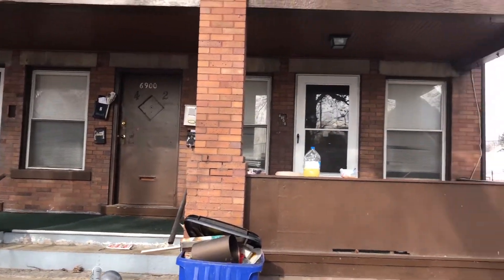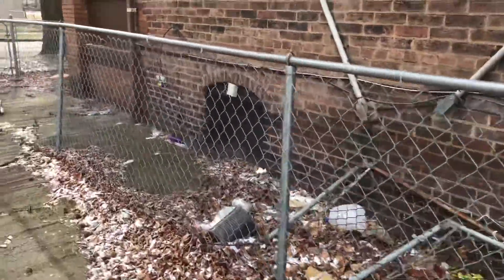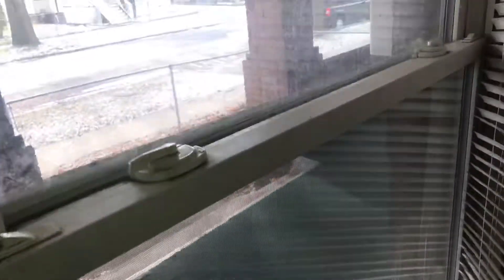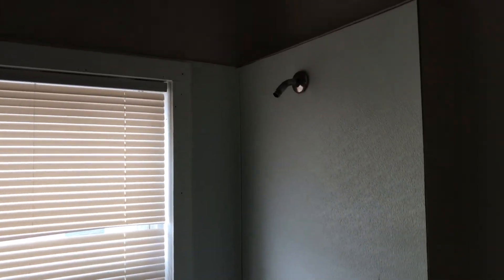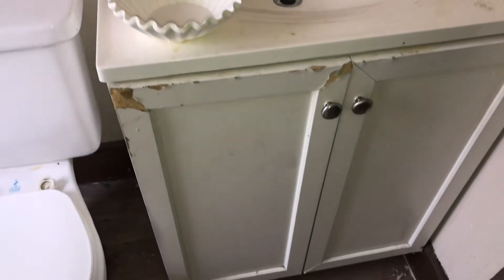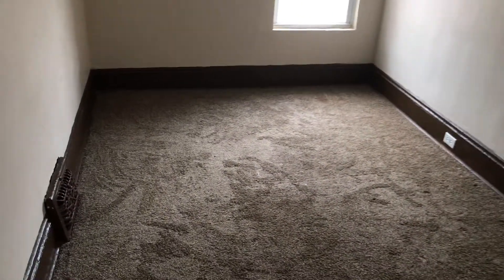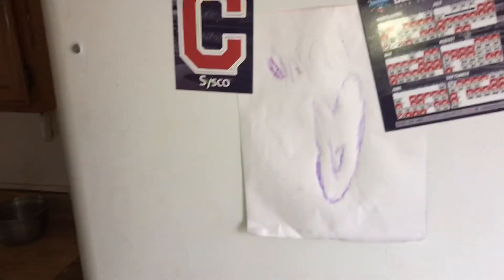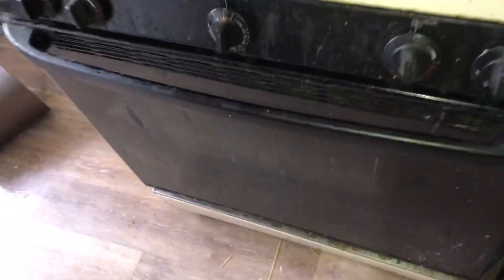6900 Colgate unit 1